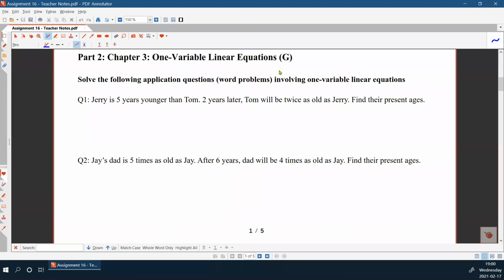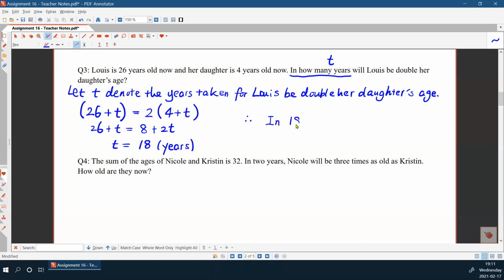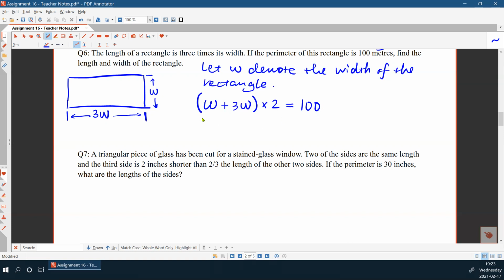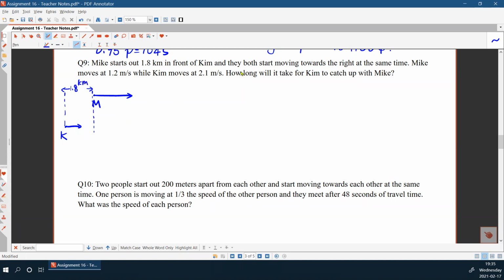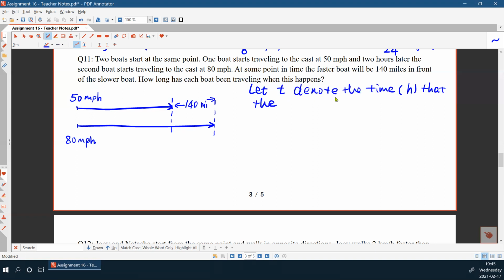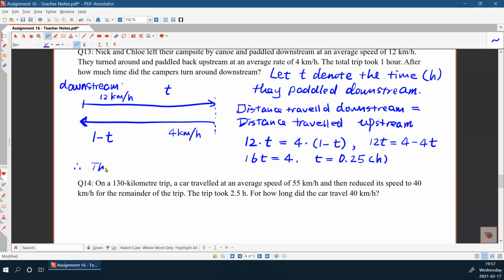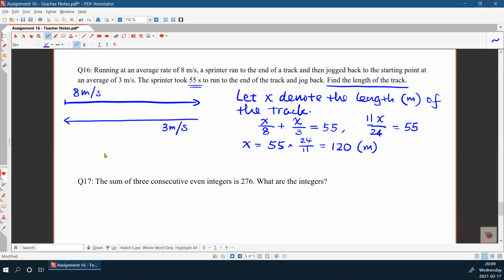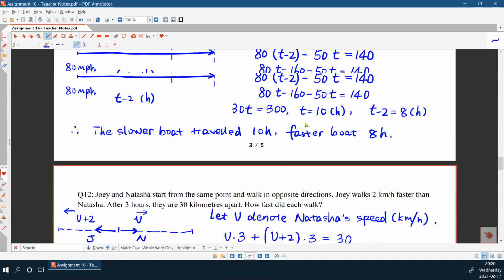9. One-Variable Linear Equations (E)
9. One-Variable Linear Equations (E)